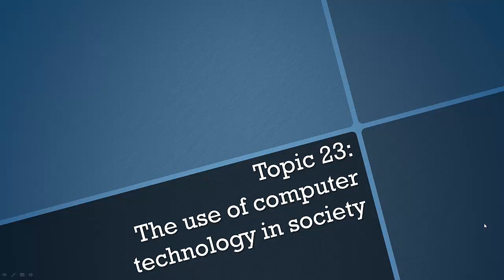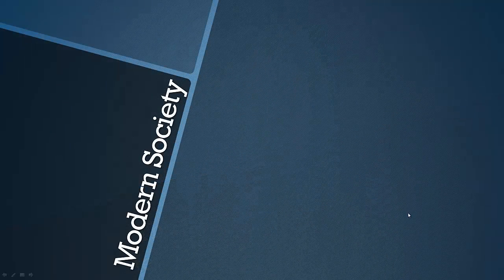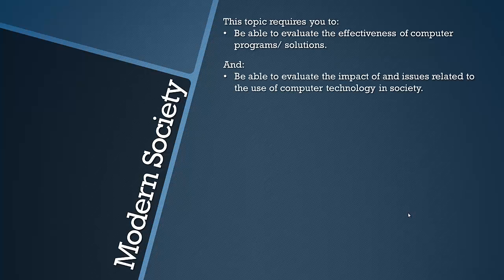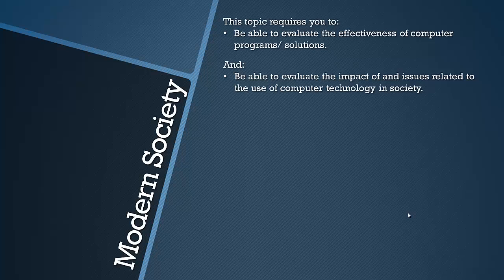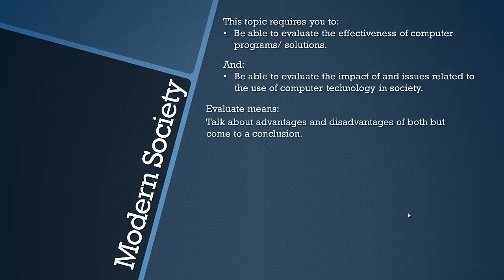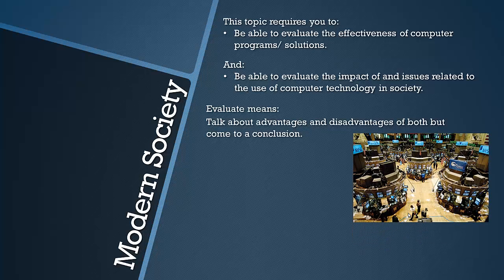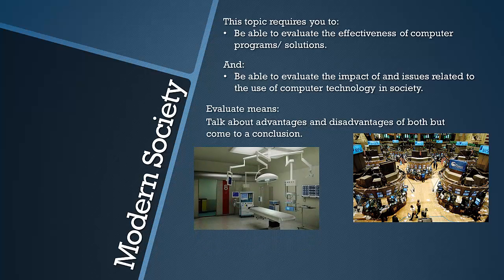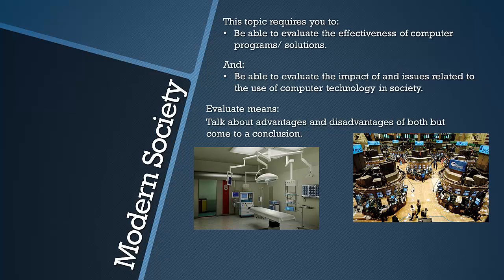AQA GCSE Computer Science: Computers In Society - Topic 23 [OLD COURSE]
The final topic of this AQA Course.